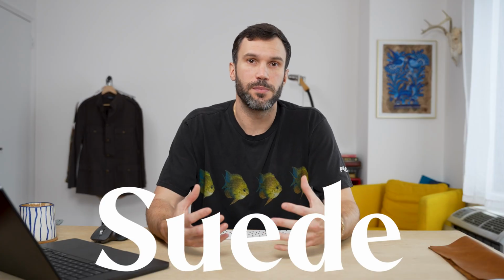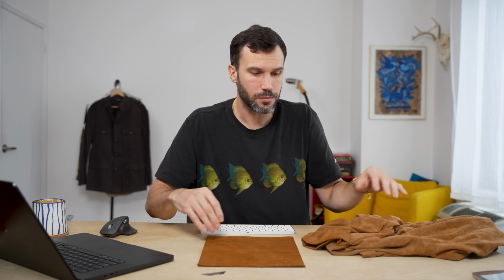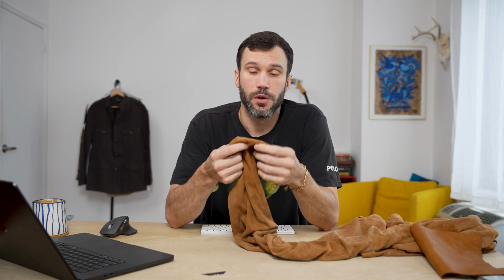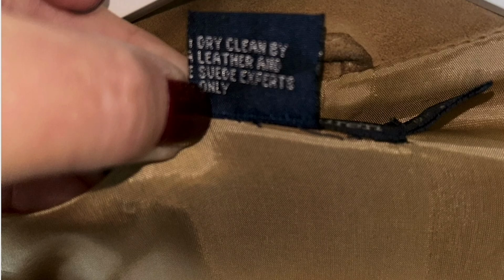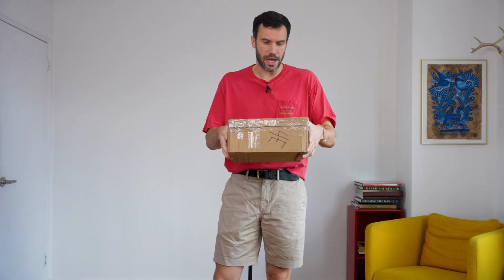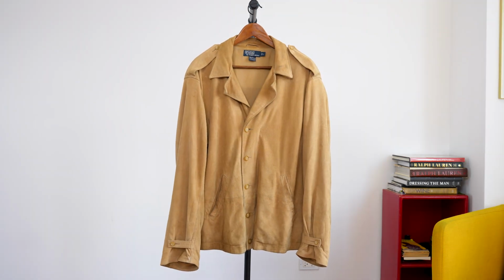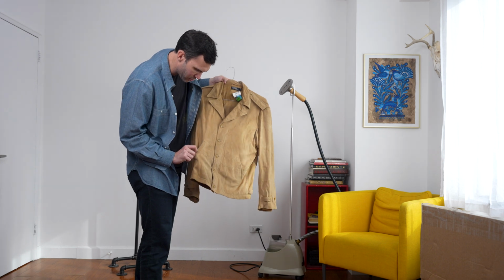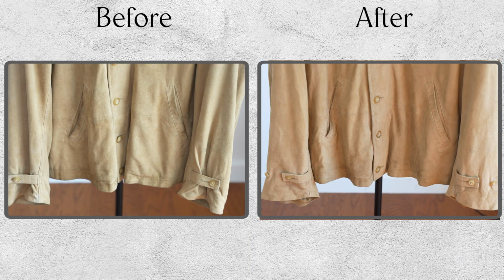Suede Cleaning Experiment: Can a Pro Cleaner Fix This Dirty Jacket?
Join me as we see just how well suede can be cleaned.

0:00 - Introduction
01:50 - What is Suede?
04:00 - Cleaning Difficulties of Suede
06:17 - Finding a Test Subject
09:22 - Review of Test Subject
11:15 - Issue With First Cleaner/Finding New Cleaner
12:24 - Reveal and Conclusion